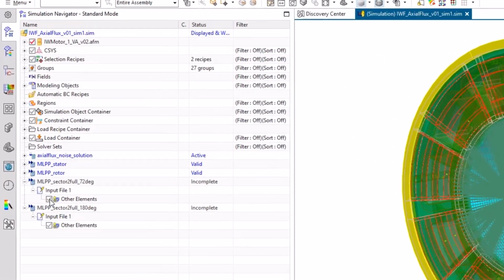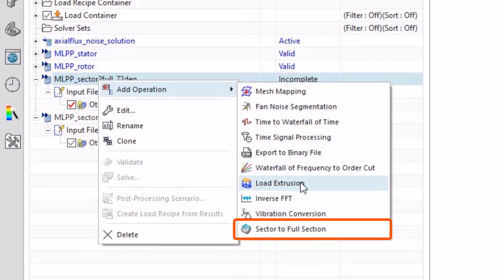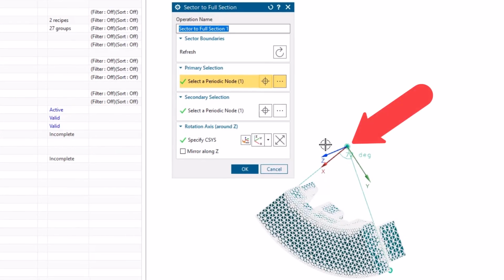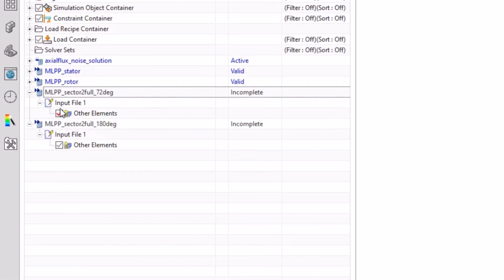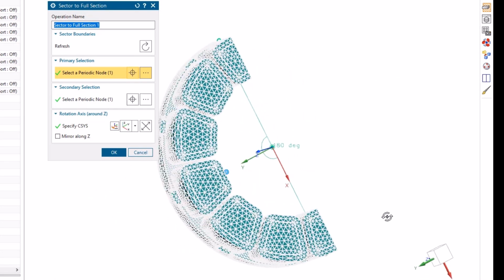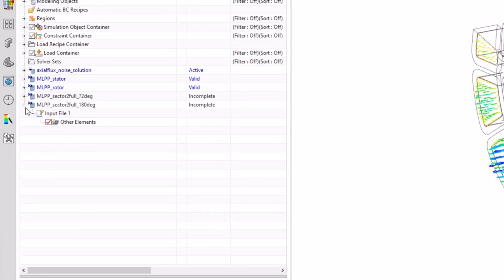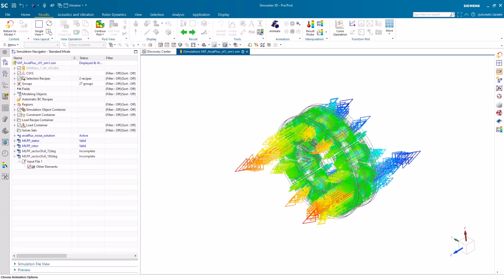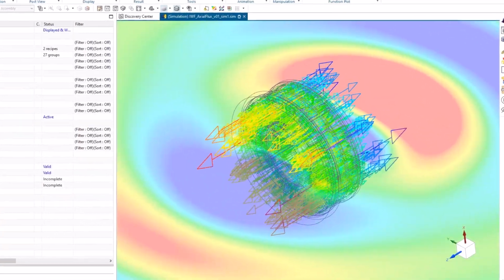Simcenter 3D – Large Model & Load Preprocessing for Faster Simulation Setup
If there are large assemblies and complex simulation models, then the pre-processing time can be significantly increased. This video illustrates how Simcenter3D simplifies the process of preparing large finite element models, efficiently handling geometry, assemblies, loads and boundary conditions for structural analysis.

Understand how engineers can rapidly develop models ready for simulation, manage complex loads, organize models better and preprocess faster without losing simulation model accuracy. Simcenter 3D's integrated CAE environment helps to improve the design validation, make faster engineering decisions and shorten the path from CAD to simulation.

Key Highlights

Large assembly management
Efficient load and boundary condition definition
Accurate, faster preparation of finite element models.
Improved simulation productivity
Reduced preprocessing time
Fully integrated CAD and CAE workflow
Models that can be used for simulation of complex products